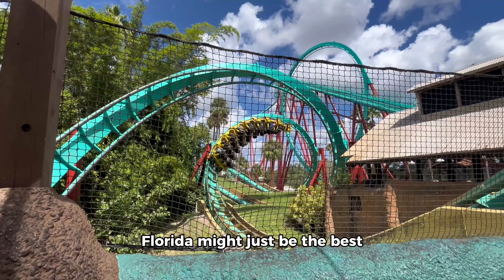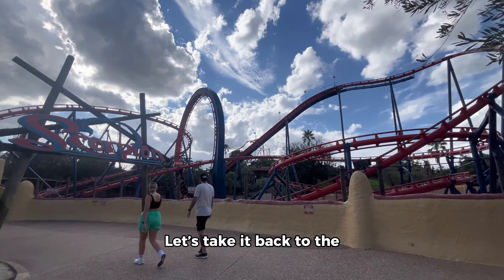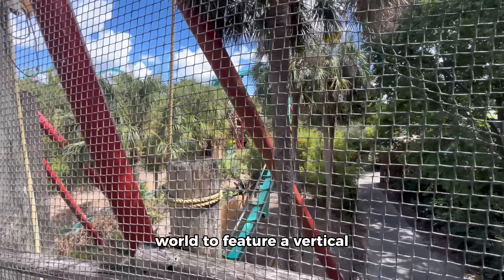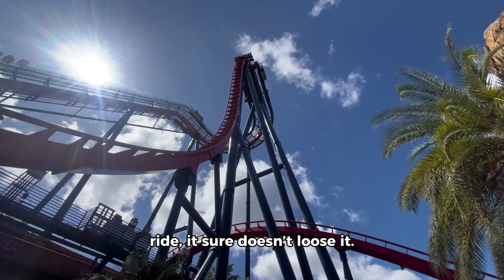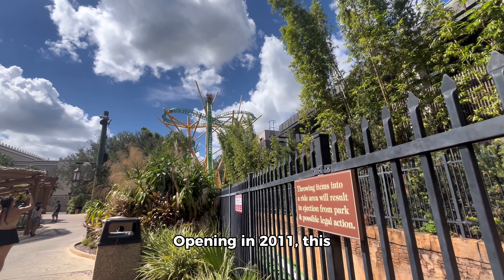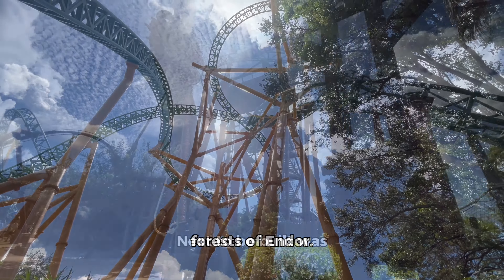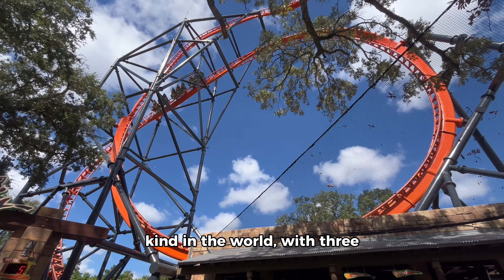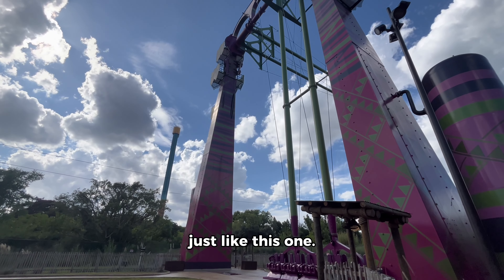This Theme Park has the best coaster lineup in Florida!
Busch gardens Tampa bay Florida. The best thrill theme park in Florida? This park has some of the best line up of coasters.